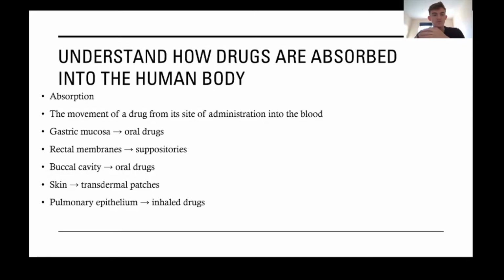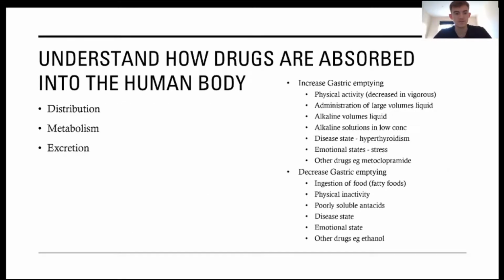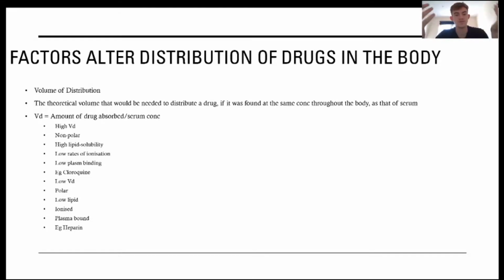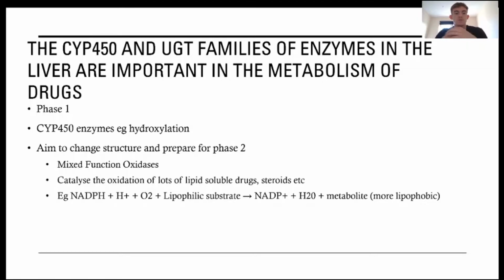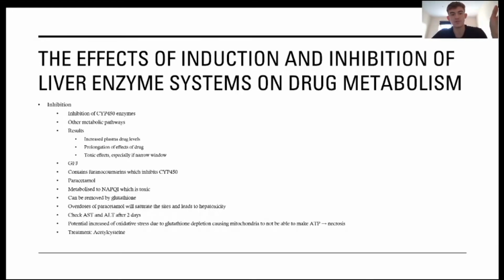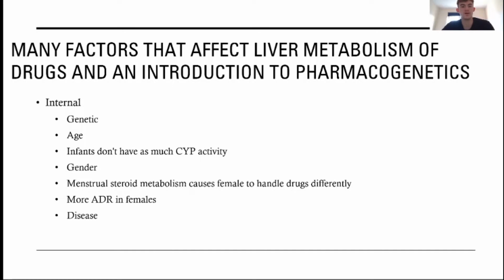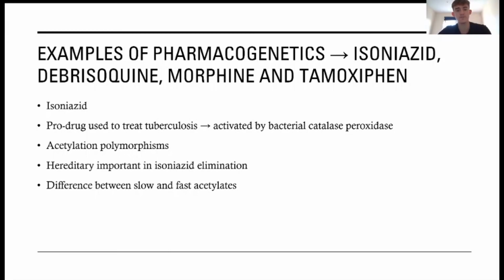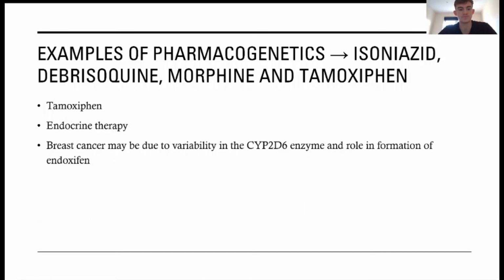How do drugs work?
Socials